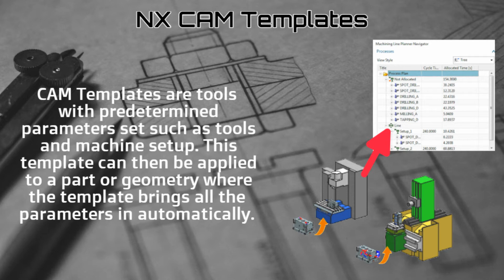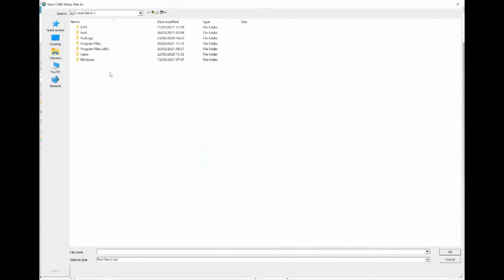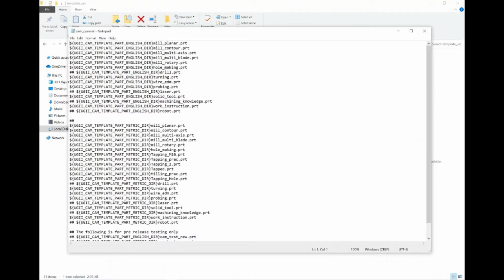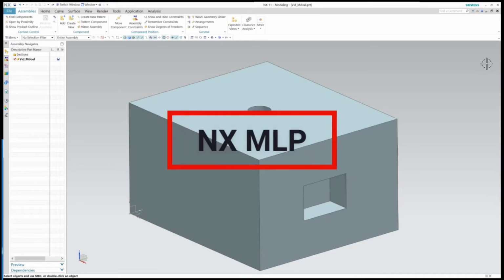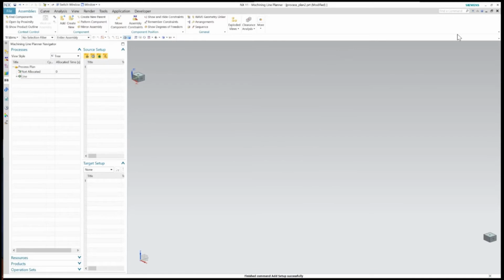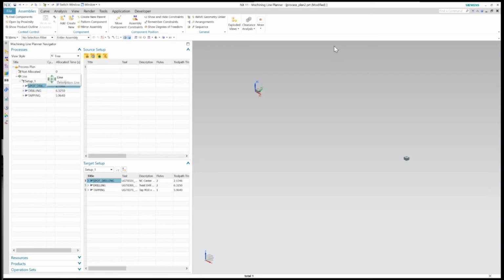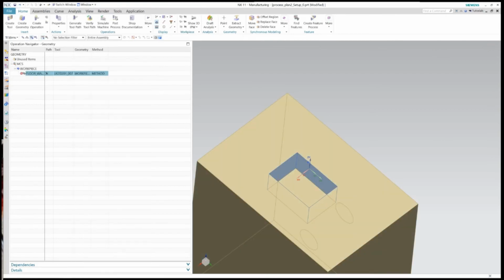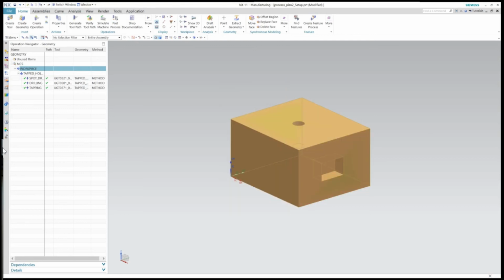NX 11 Machine Line Planner & CAM Template Tutorial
This video goes into how to make a CAM template in NX 11 and how to start utilising NX MLP.